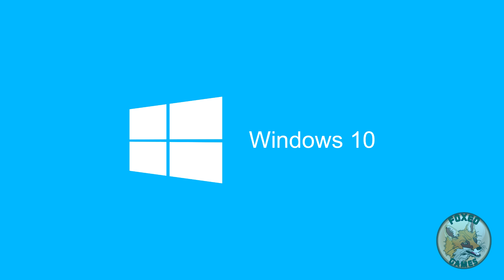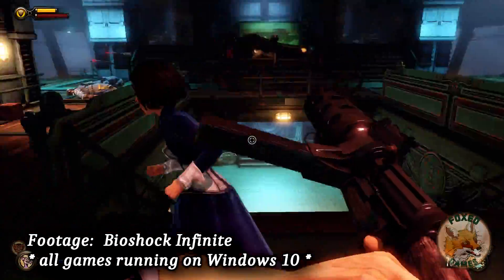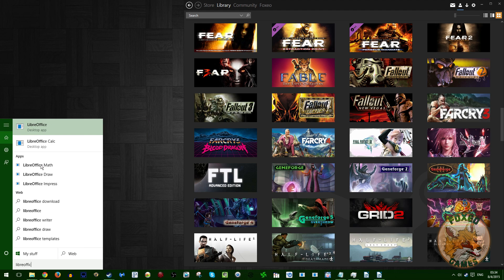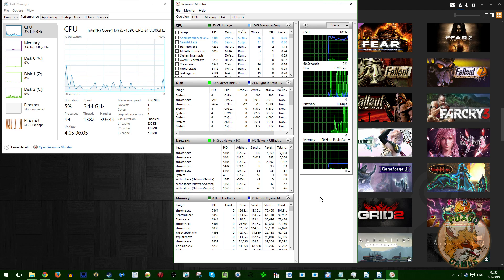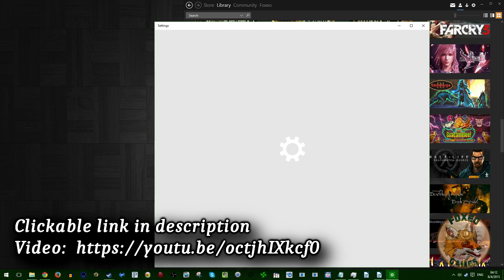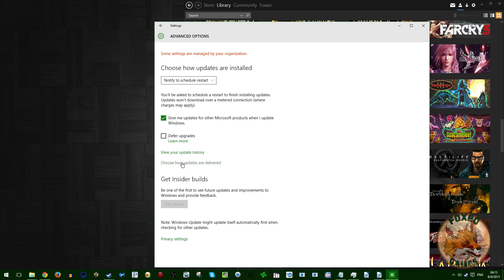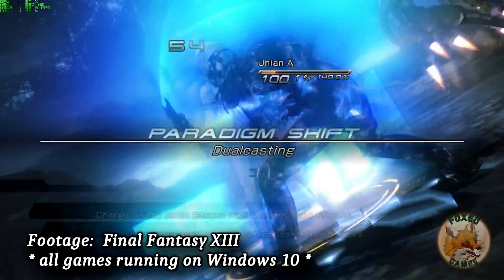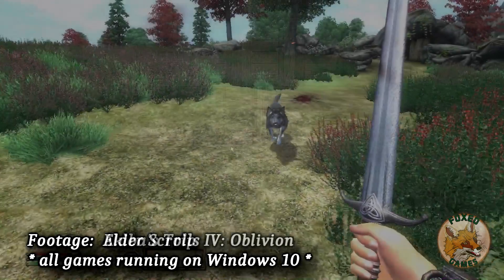Windows 10 Review for Gamers (Gaming, Compatibility, Privacy)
🖥️PC Specs🖥️
Intel Core i7-11700K @ 4GHz, 32GB RAM, NVIDIA RTX-3080, PURI TKL⌨️, MadCatz RAT 8+🖱️, Win 11, AKG K240 Studio🎧, Sound BlasterX AE-5

Windows 10 Review for Gamers
Windows 10 Review for Gaming
Windows 10 Review for Games